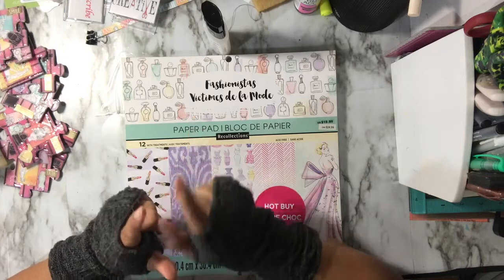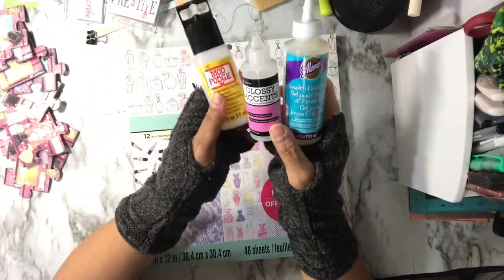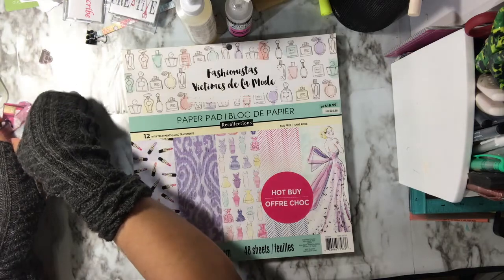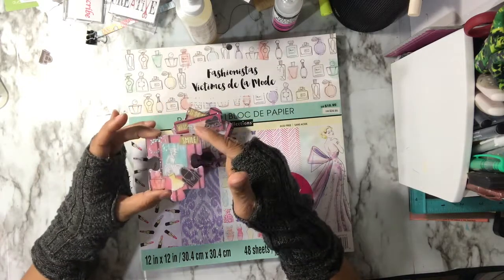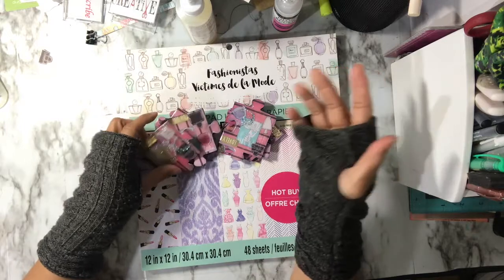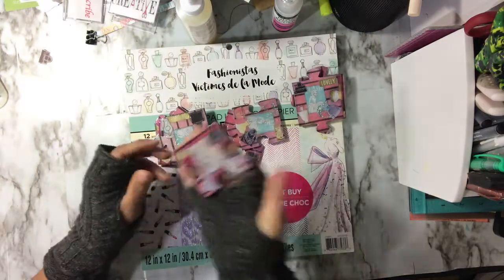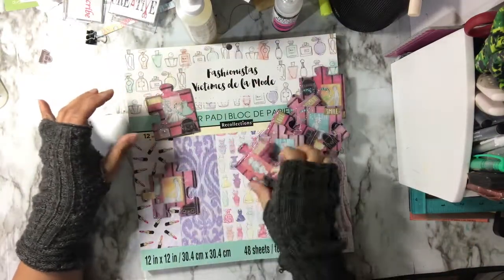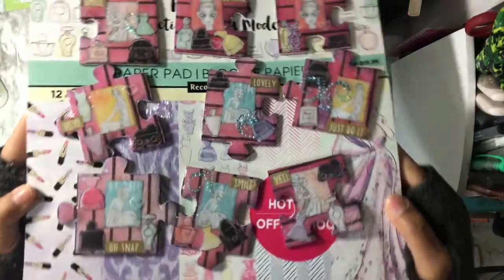Altered Puzzle Pieces/ Art Tiles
Today I share some the remaining altered magnetic puzzle pieces/ art tiles.